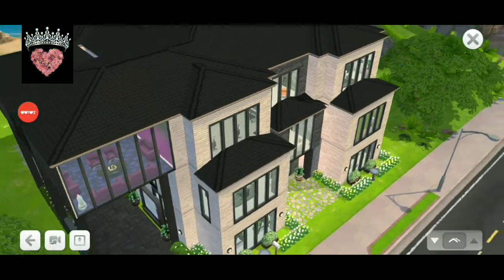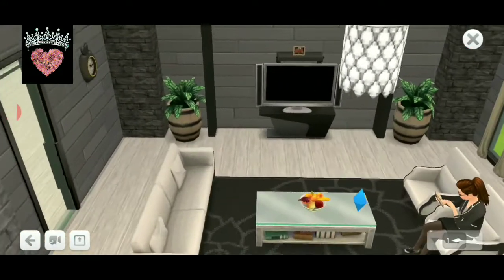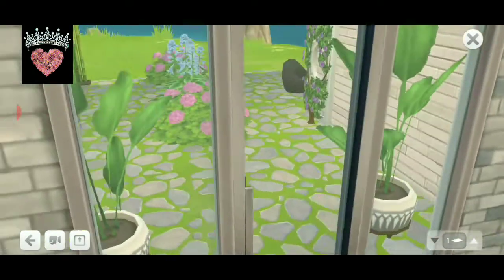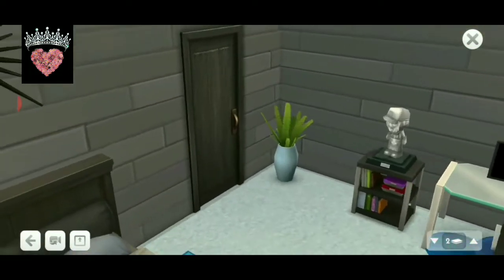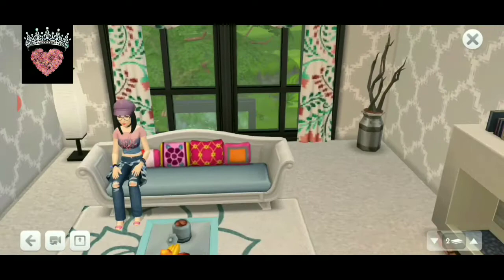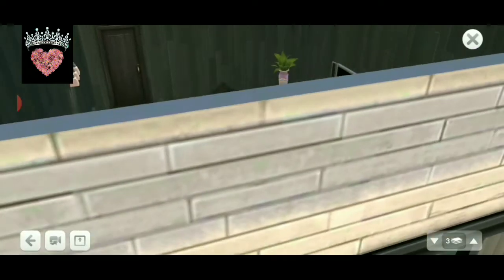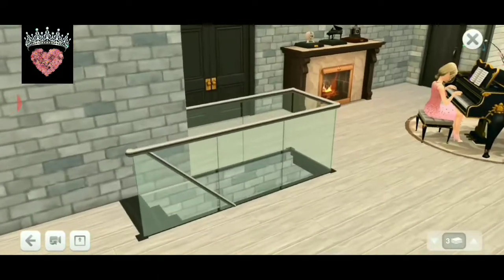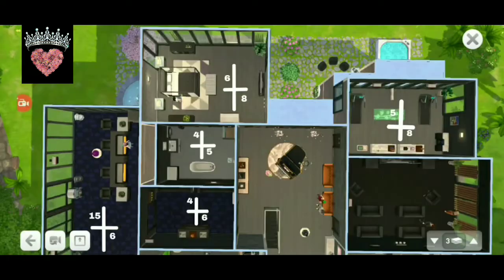Sims Mobile - Modern Luxury House build (3 storey building)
This modern luxury house has 5 bedroom with attached bathrooms, a very large kitchen , a formal dining room and a living room. This house also has a party hall, home theatre , gym , study room and a home photo studio.